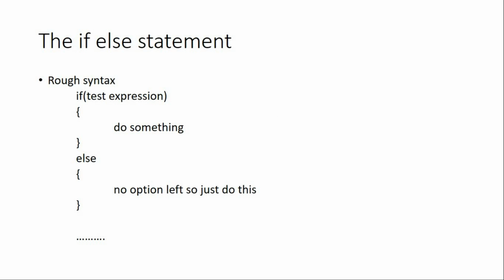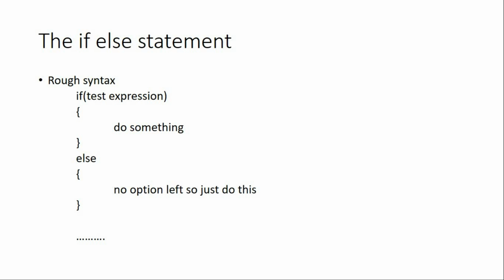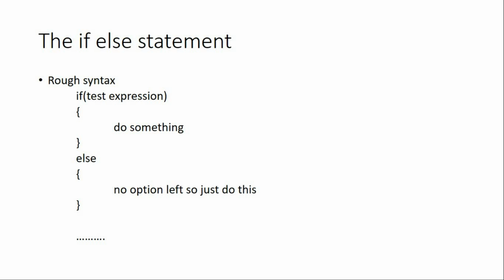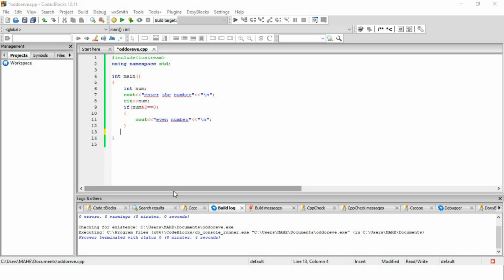Basics of c++ Video:11-if-else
in this video, we will discuss if else  in C++
use the link to watch all videos in order :